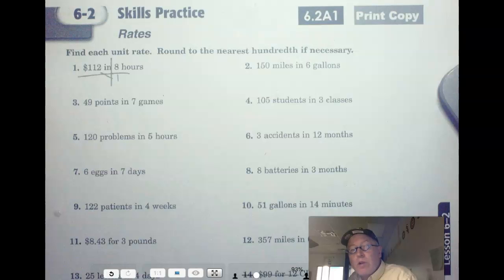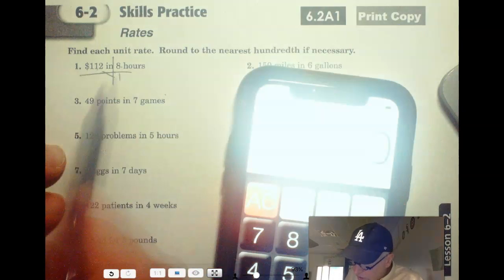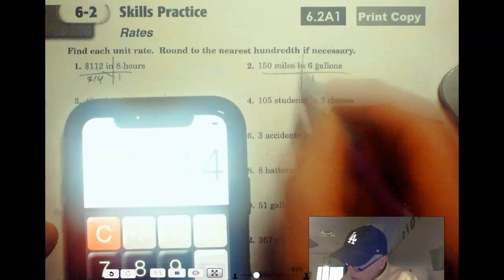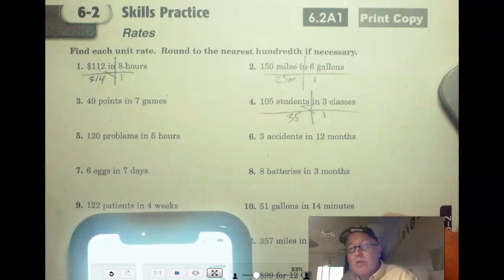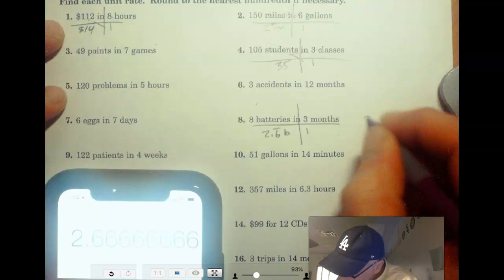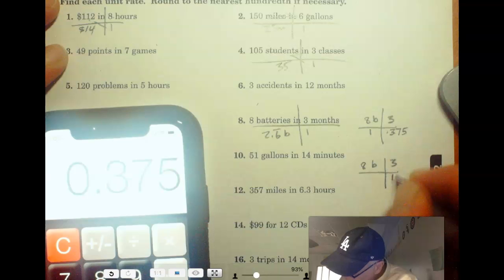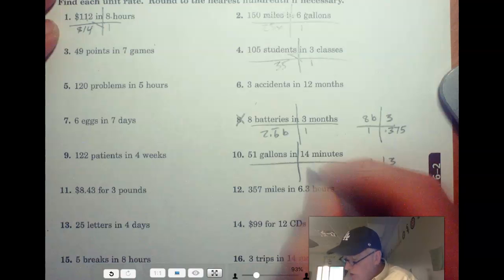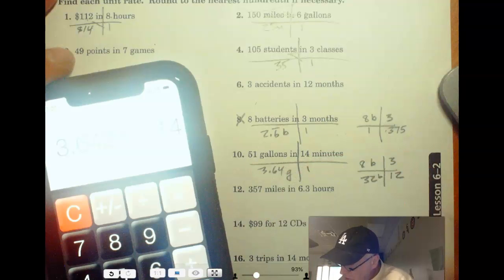Mini 6.2A1 Unit Rate